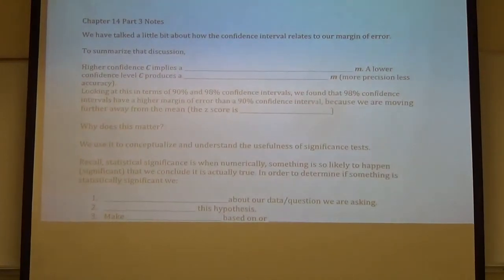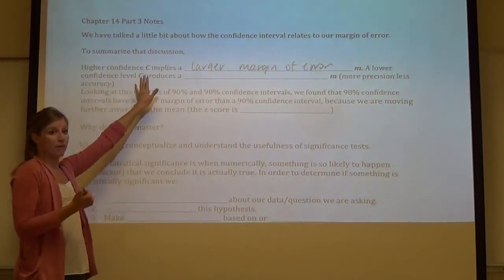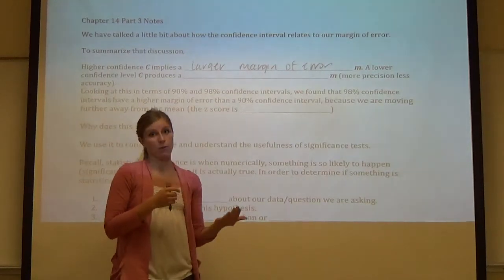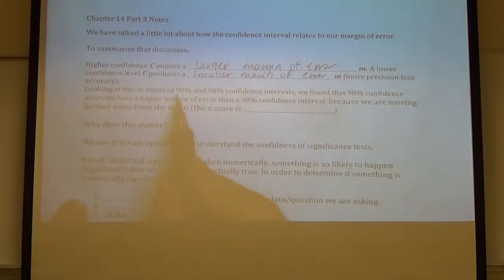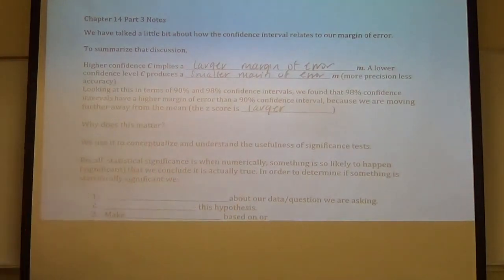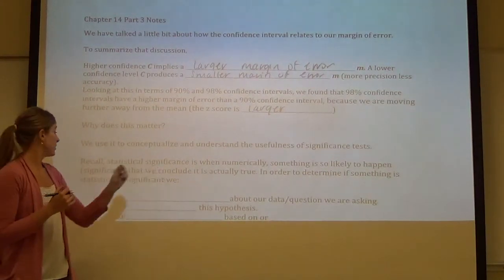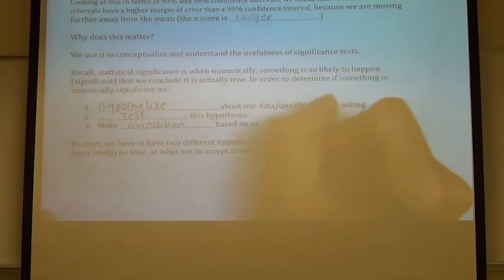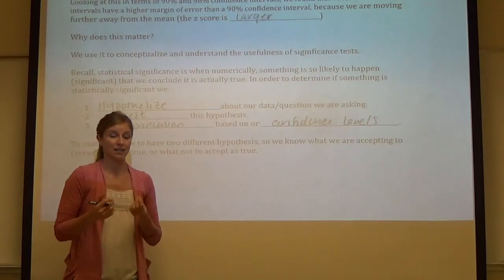Chapter 14 Part 3B More Vocab and Reasoning